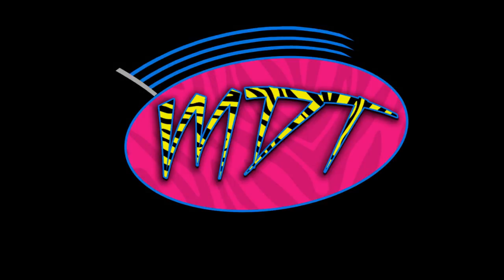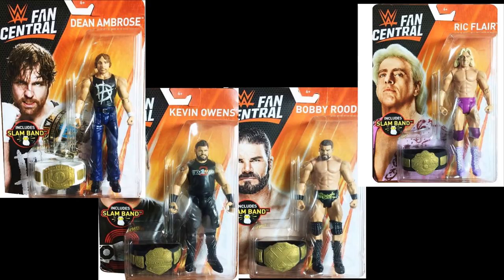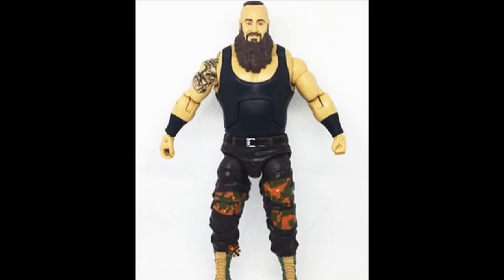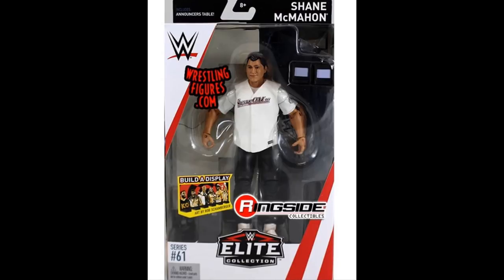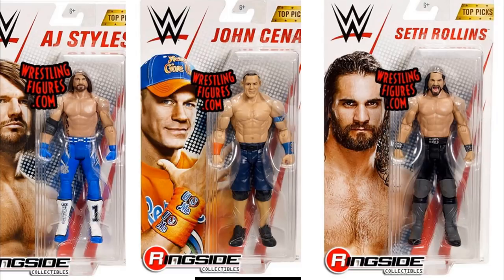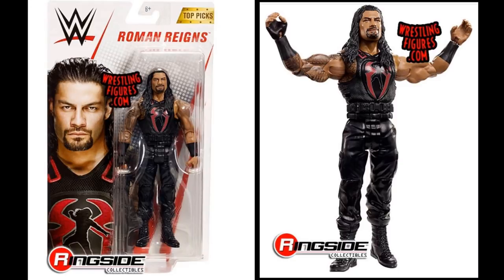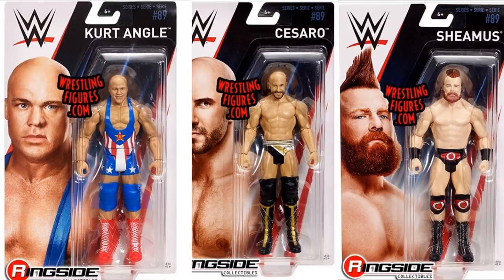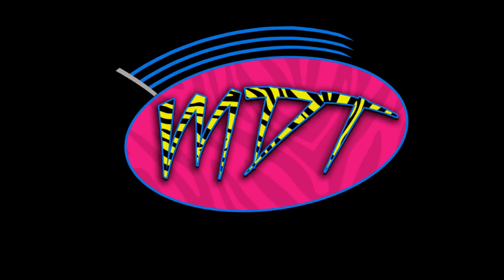NEW WWE FIGURE IMAGES! NEW ELITE BRAUN STROWMAN! FAN CENTRAL FIGURES!